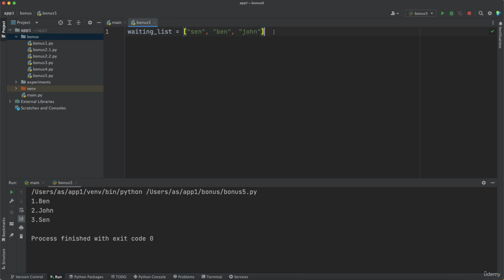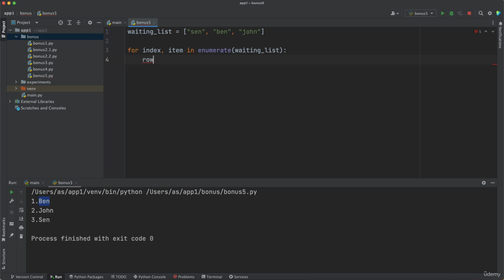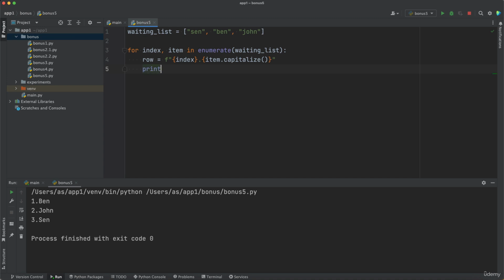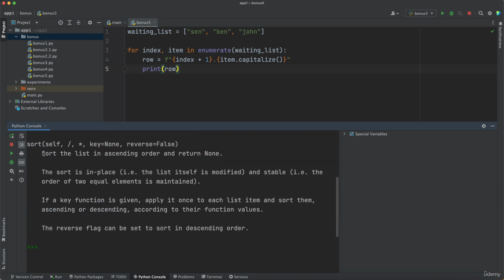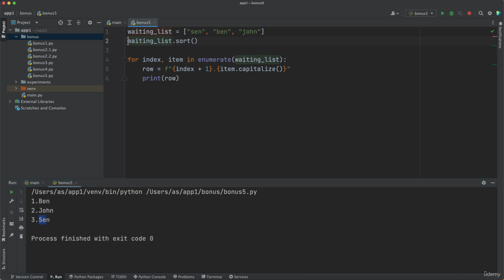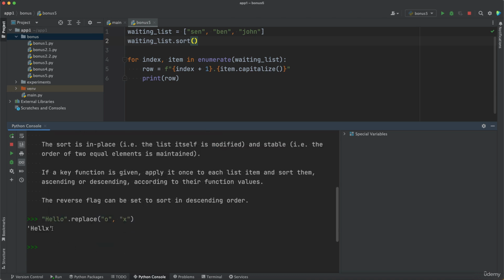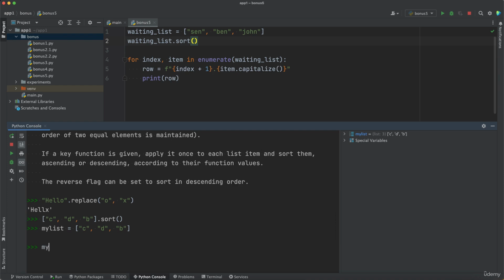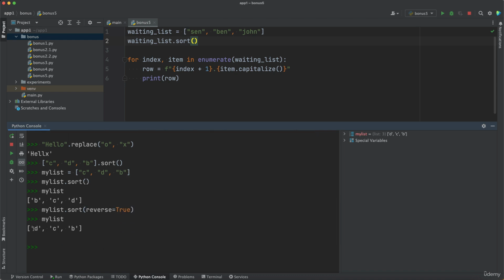07 Bonus Example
Day 5 - App 1 Build a To-do App with Python (Enumeration and f-strings)